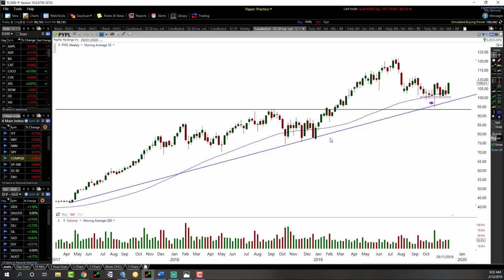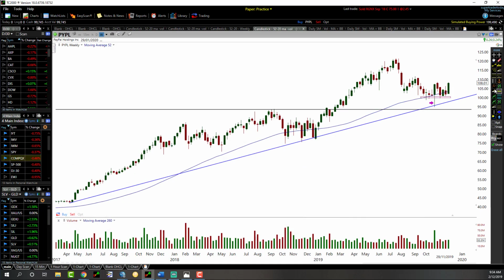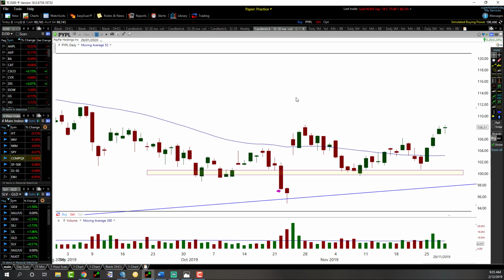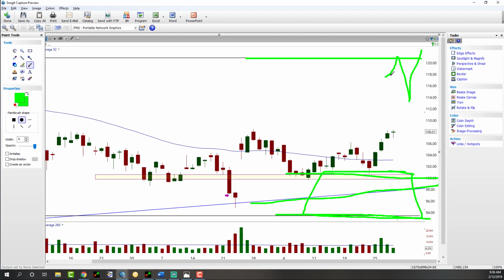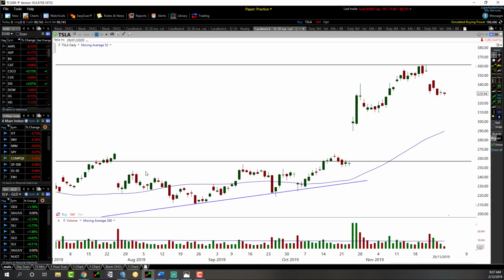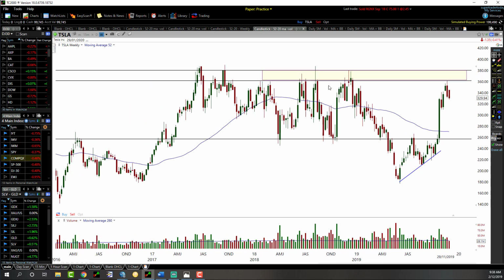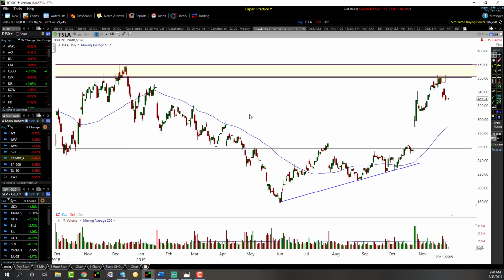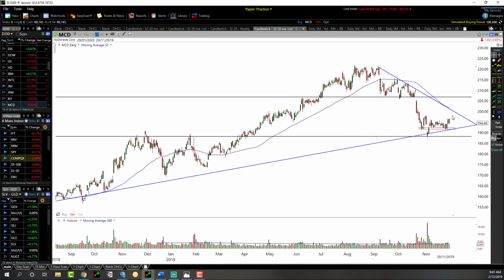Powerful Trading Technique